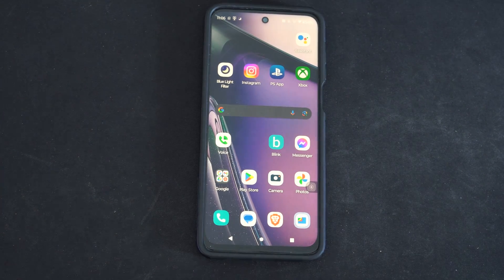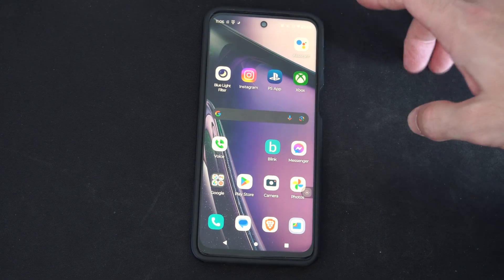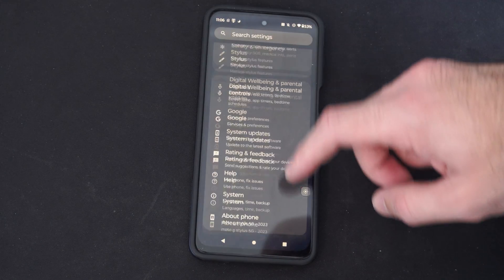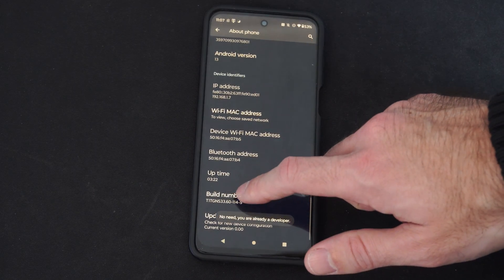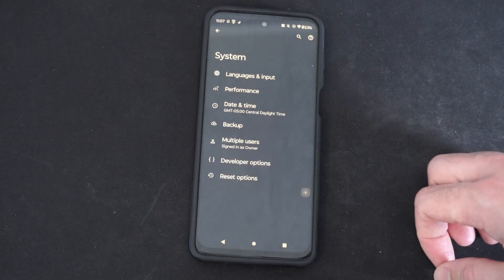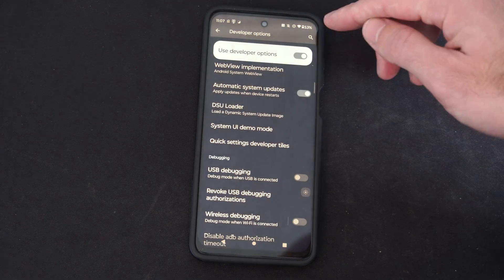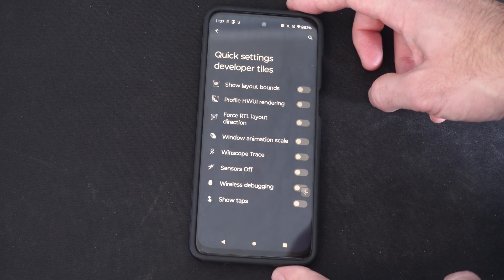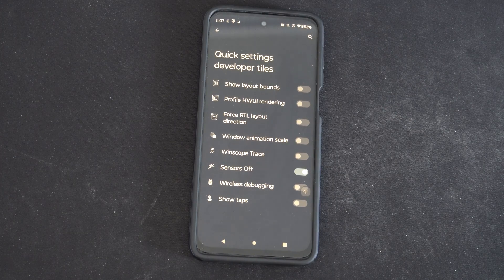How to Turn Off All Sensors on Android Phone to Save Battery (Settings Tutorial)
To disable all sensors on your Android phone and potentially save battery life, follow these steps:

Enable Developer Options:
Scroll down and tap on About phone.
Find the Build number entry and tap it seven times to enable Developer Options.

Activate Sensors Off:

Return to the main Settings menu.
Scroll down to Advanced and select Developer options.
Look for Quick Settings Developer Tiles and tap it.
Enable the Sensors Off toggle.
Use the Sensors Off Toggle:

Pull down the notification shade from the top of your screen.
You’ll now see a new tile called “Sensors Off” in the quick settings panel.
When you enable this toggle, most sensors—including the camera, microphone, accelerometer, and gyroscope—will be turned off, providing a more private mobile experience.